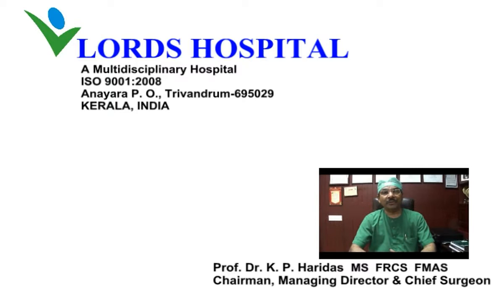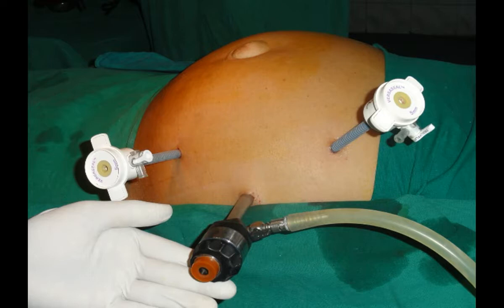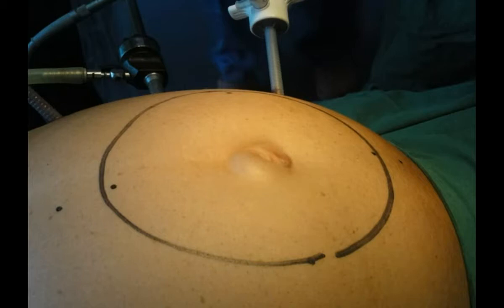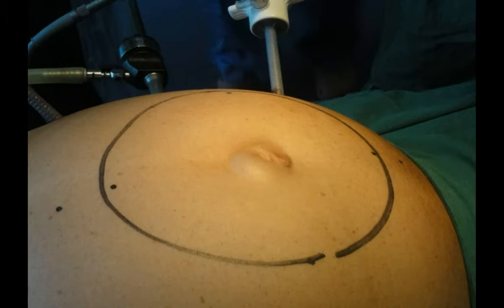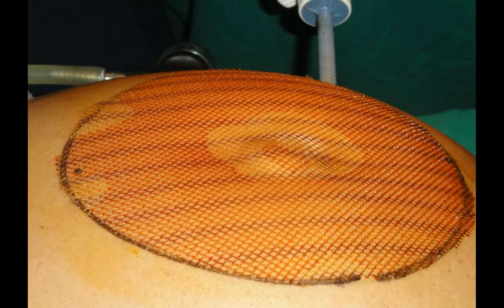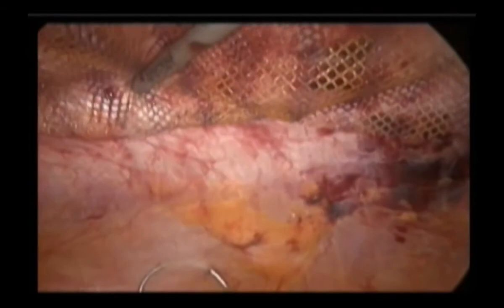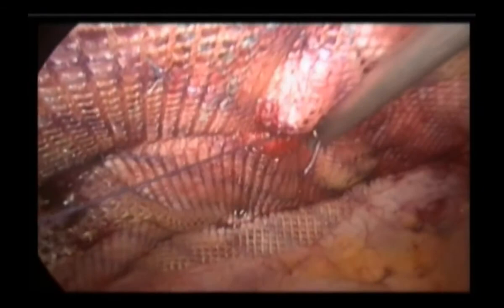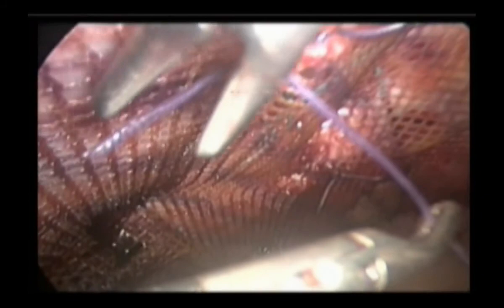Dr. K. P. Haridas, describes an innovation in Lap. Umbilical Hernia, several years ago.